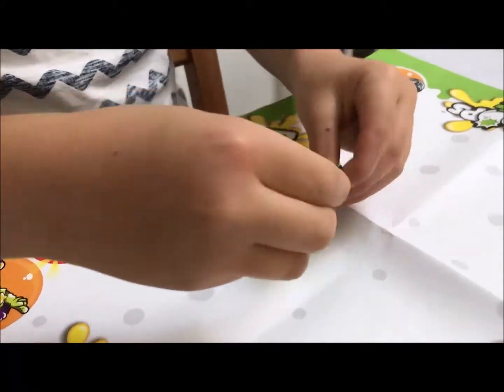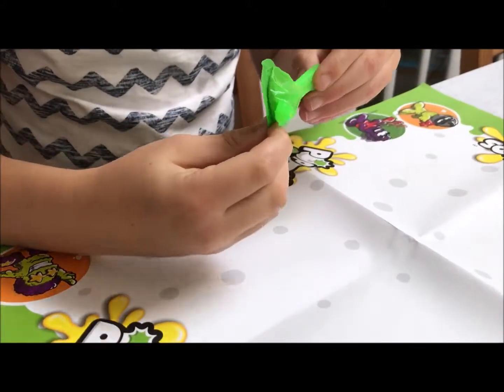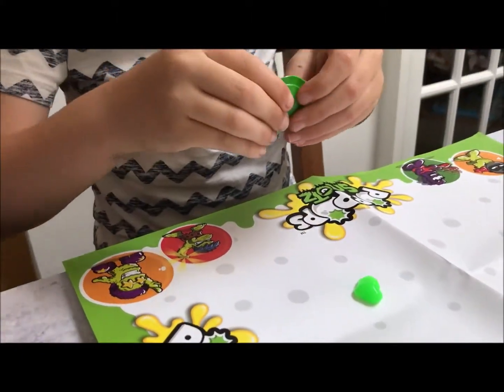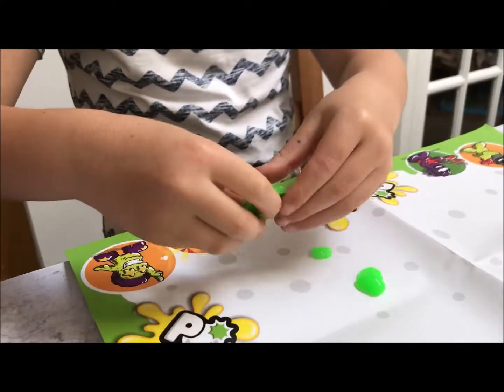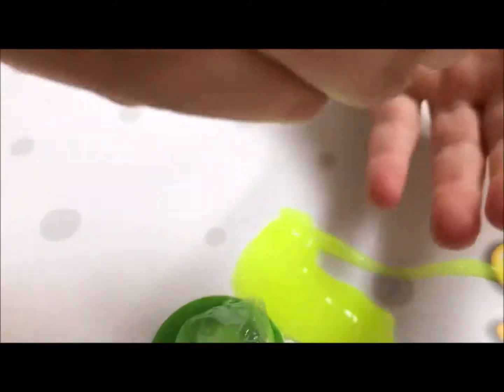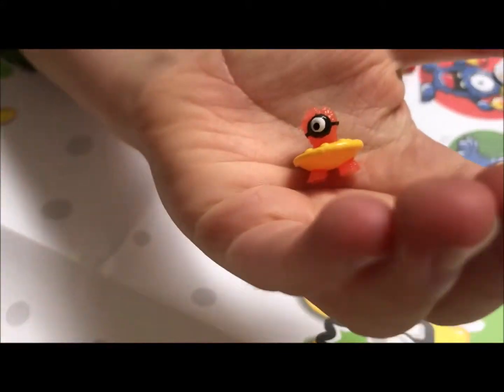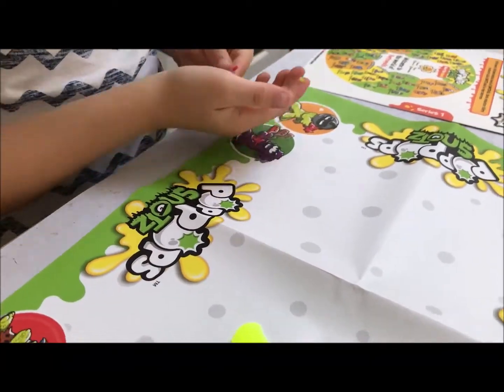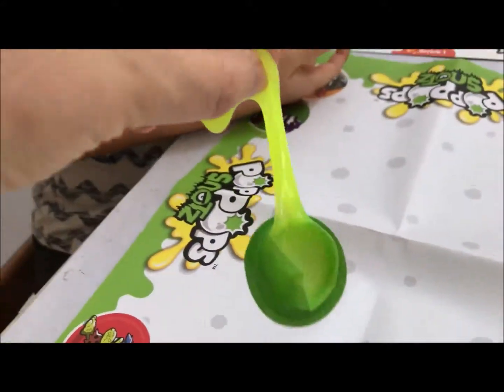Pop Pops Snotz Series 1 - popping montage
(Gifted) Watch us pop a load of Pop Pops Snotz. See the goo ooze and how many collectables will we find?